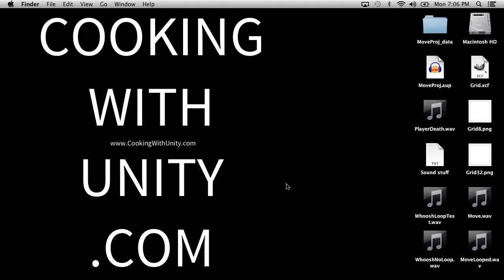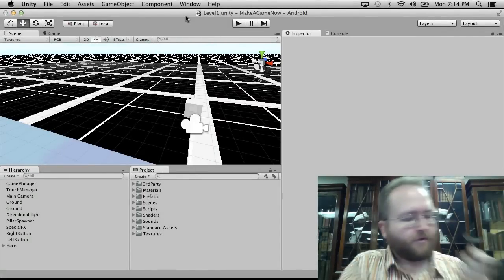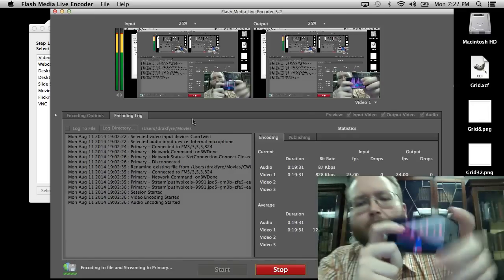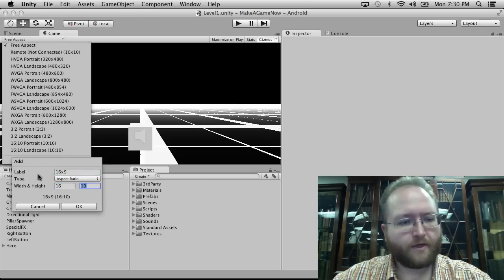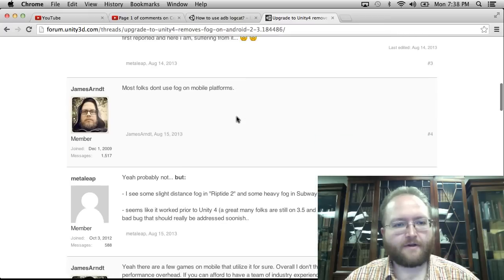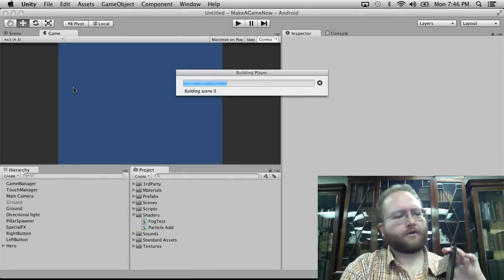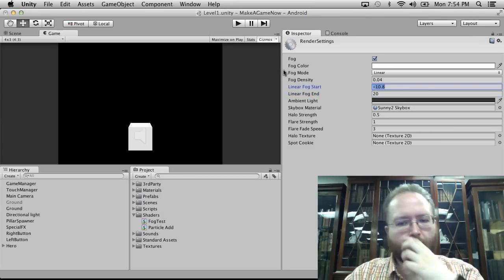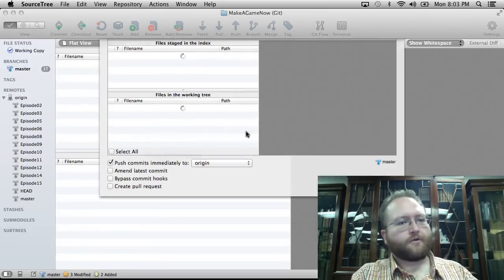Cooking With Unity: From Scratch to Published - Ep. 17: Mobile Testing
We test out our game on mobile (Android and iOS) and see if there's any gotchas that we'll have to address.